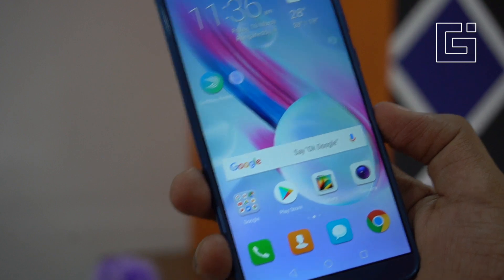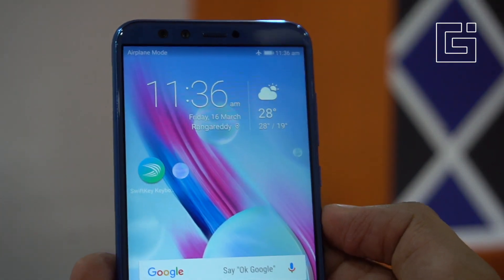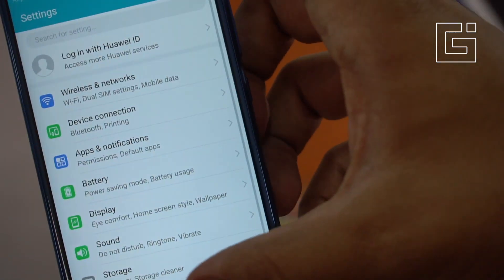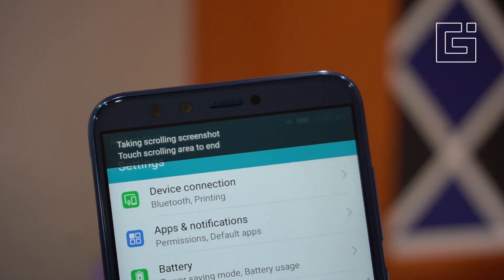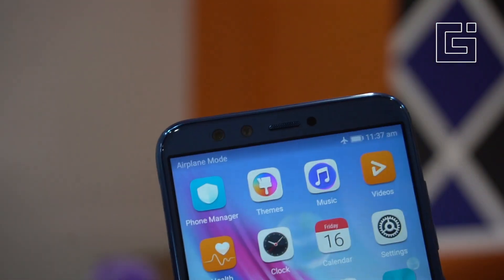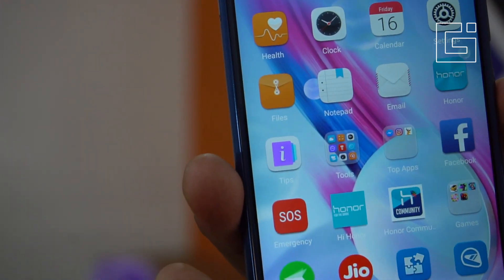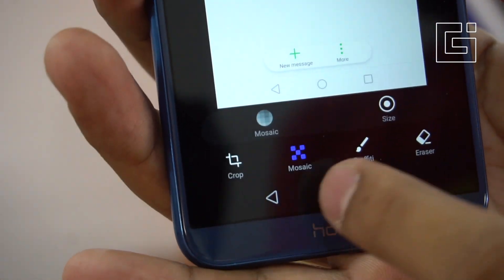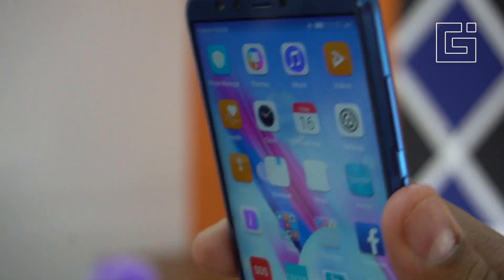How to Take Screenshot on Honor 9 Lite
This is a quick tip on how to take a screenshot on the Honor 9 Lite smartphone. Taking a screenshot on an Android phone is usually easy but these custom interfaces are coming up with even easier options within the features, and with gestures or from quick settings as well, you can grab a screen capture.

Check out the guide to see what options do you get, and also what else is possible when you capture a screenshot on Honor 9 Lite. It is the similar way of capturing screenshot on Honor 7x, Honor 8 Pro, Honor 9i and other phones from Honor.